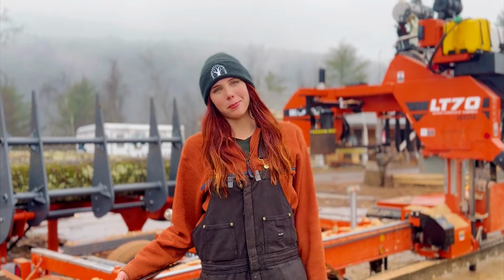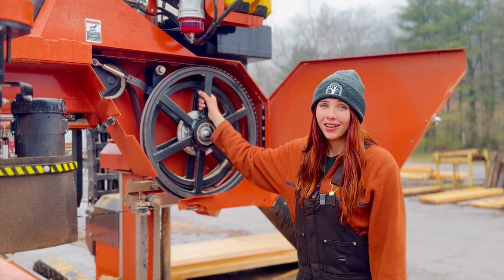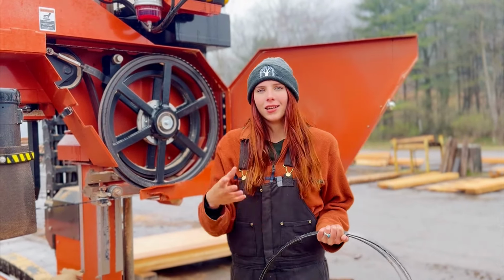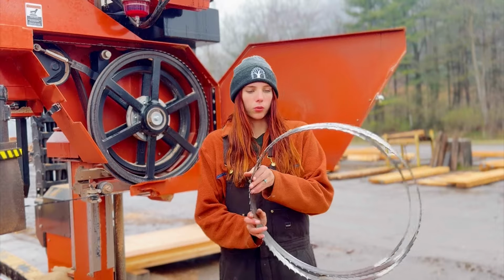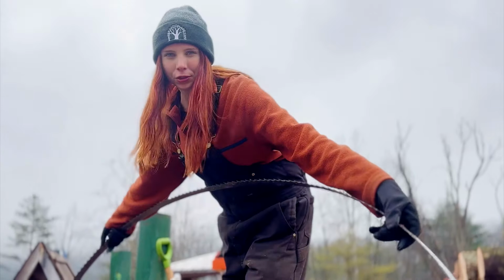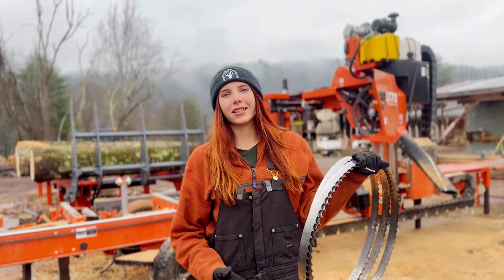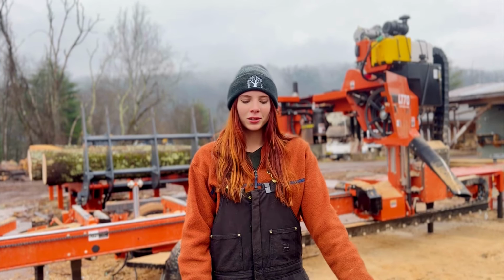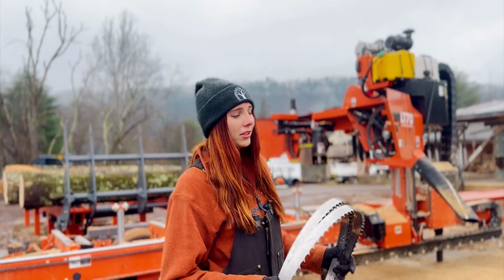Learn How to Coil Your Saw Blades!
SOCKS!!! Use this code to get %10 off